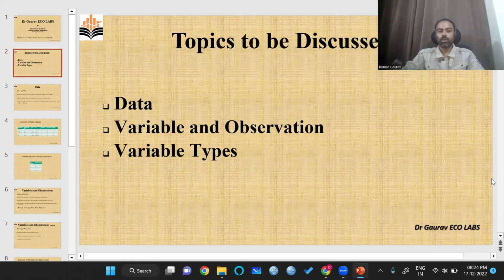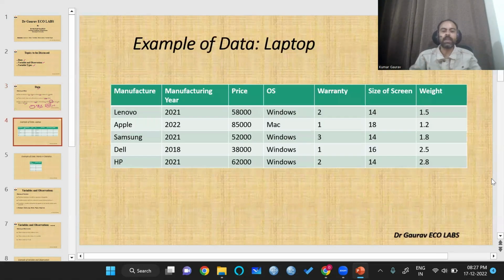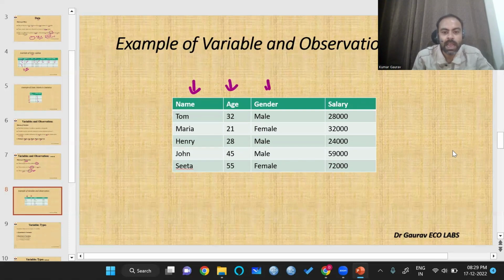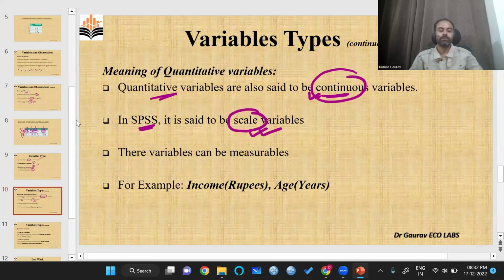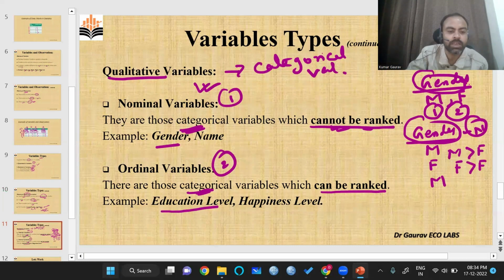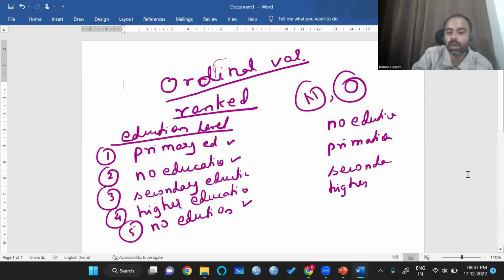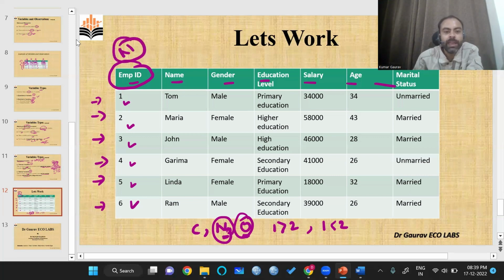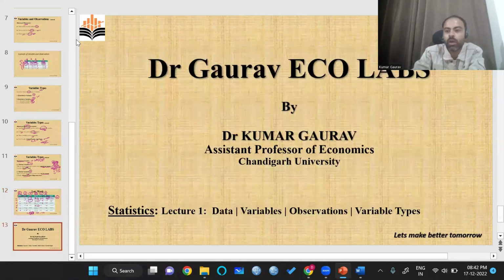Lecture 1: Data | Variable | Observation | Variable Type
Intoduction: Basic concepts of Statistics